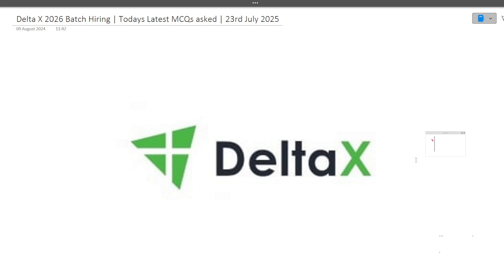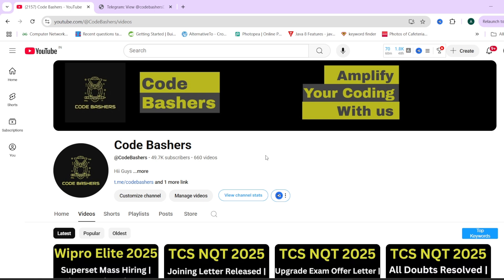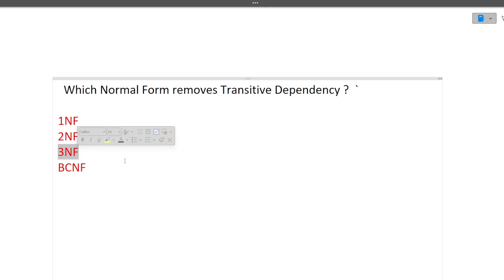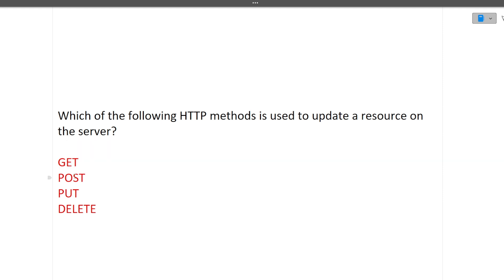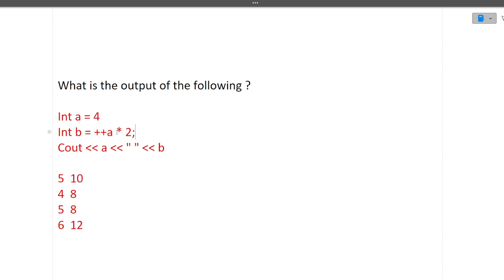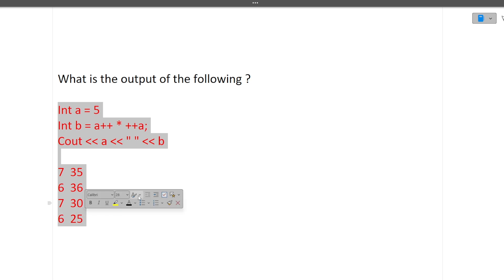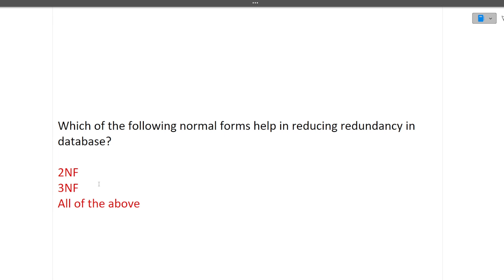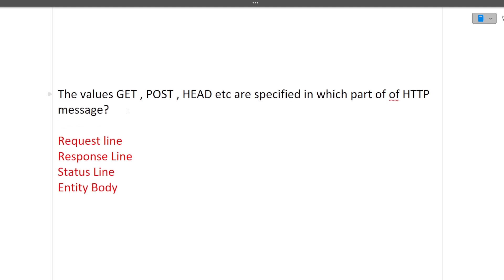Deltax MCQ Questions And Answers 2025 | DeltaX Assessment questions and answers 2025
Queries Solved:-
DeltaX on campus hiring process,
DeltaX on campus hiring process for freshers,
DeltaX coding questions,
DeltaX software engineer job,
DeltaX education qualification,
DeltaX eligibility process,
DeltaX technical interview round,
DeltaX video,
DeltaX recruitment process,
campus recruitment interview question,
hiring process at DeltaX,
coding questions asked in DeltaX,
internship offered by DeltaX,
top question asked in interview,
DeltaX recruitment,
jobs at DeltaX company,
DeltaX company detail on Youtube,
salary of software engineer at DeltaX,
interview question asked in DeltaX,
recruitment process at DeltaX,
DeltaX recruitment process,